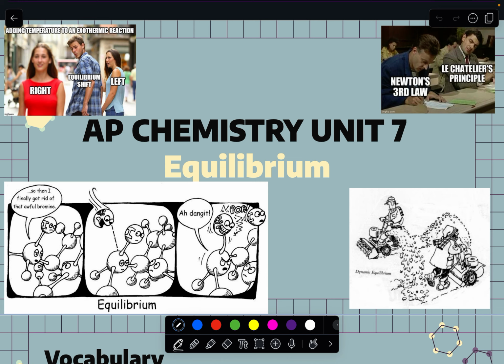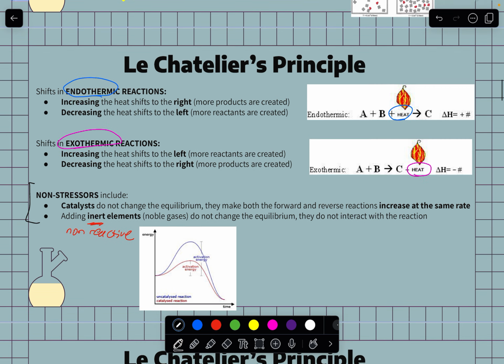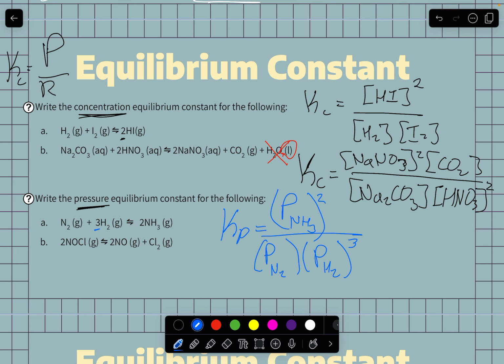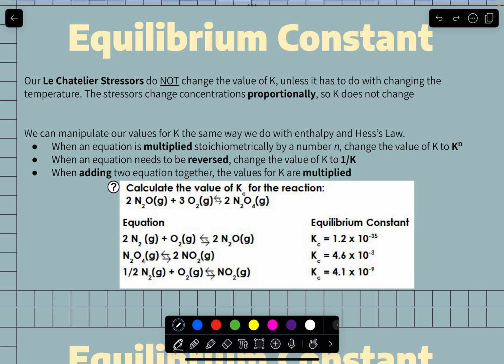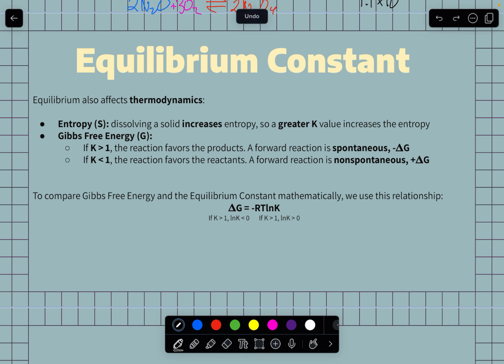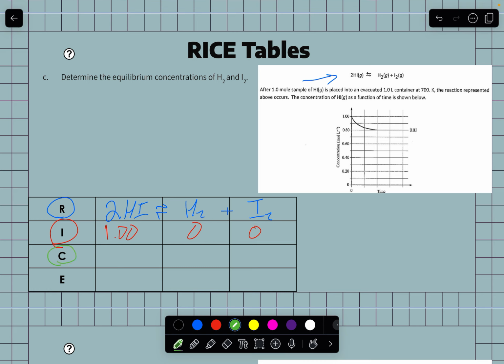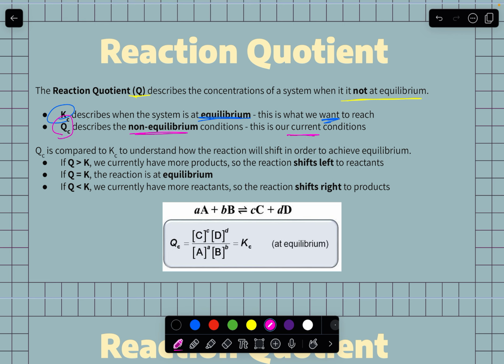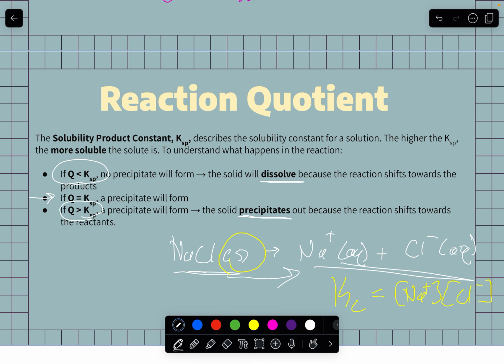AP Chemistry PHS - Unit 7 - Equilibrium